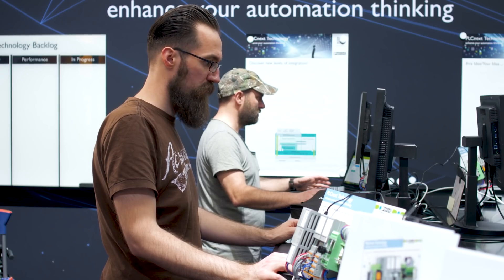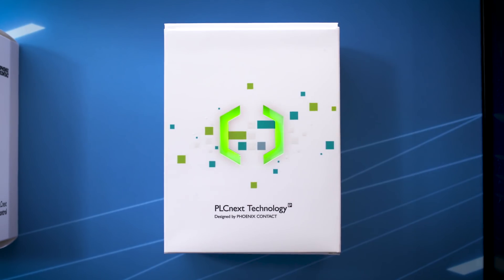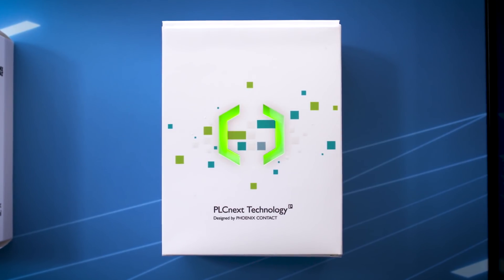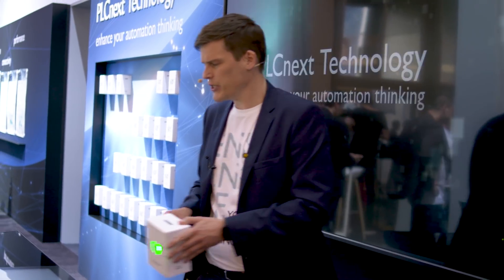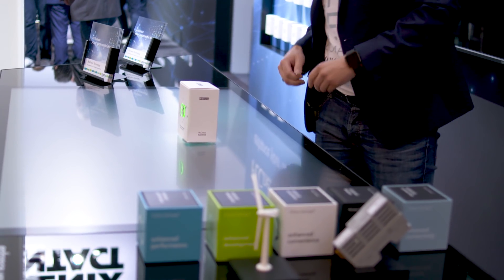PLCnext Control | First open-platform controller for PLCnext Technology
►PLCnext Control offers the realization of automation projects without being hindered by the limits of proprietary systems.

►Thanks to the new, open-platform controller for PLCnext Technology, you can now simultanously program with well-established software tools as well as with open-source source software and merge them in a complete system.